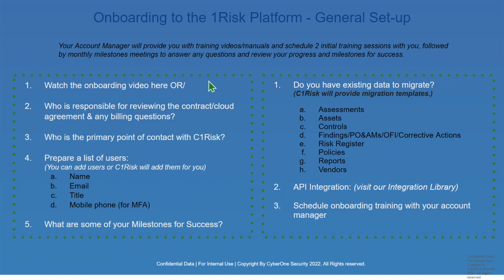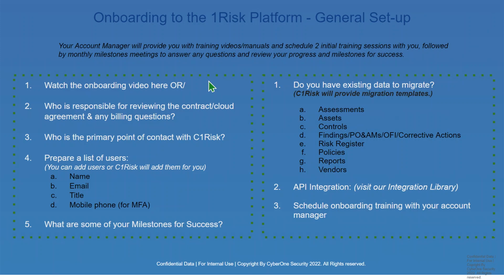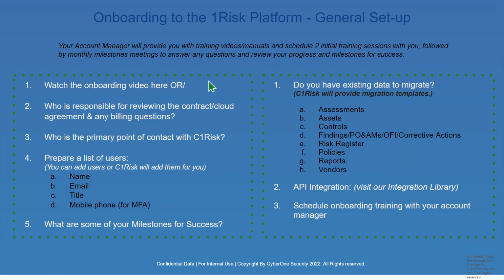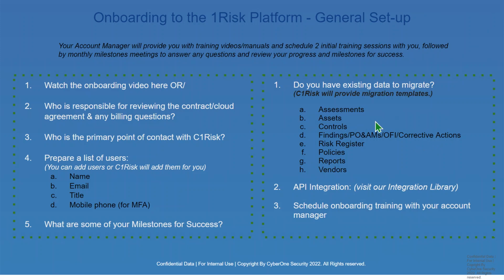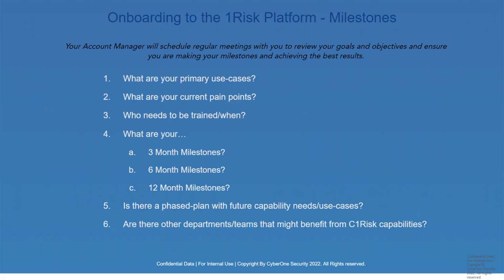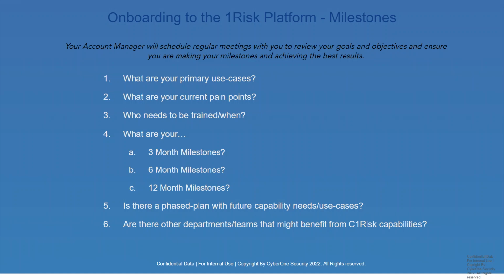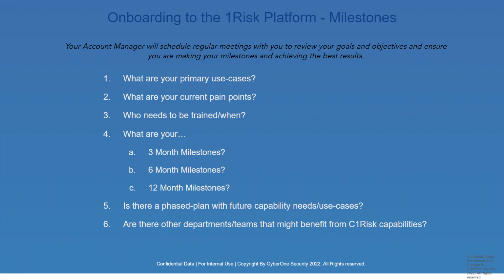Onboarding Video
This onboarding video is a supplement to the onboarding checklist provided to you by your C1Risk Account Manager